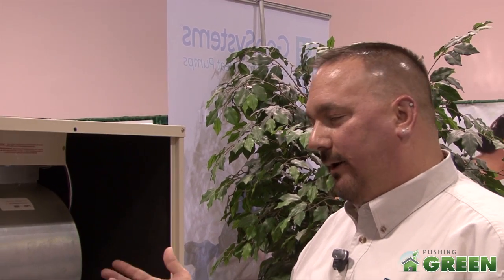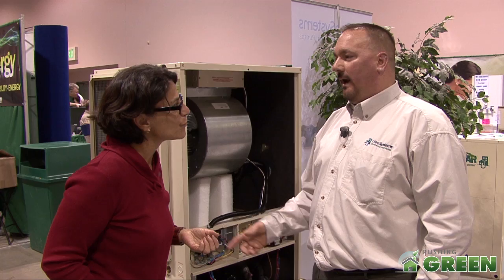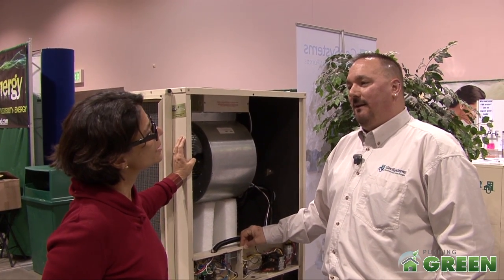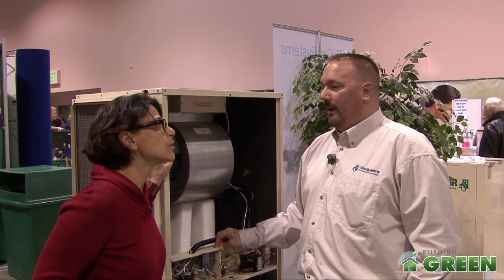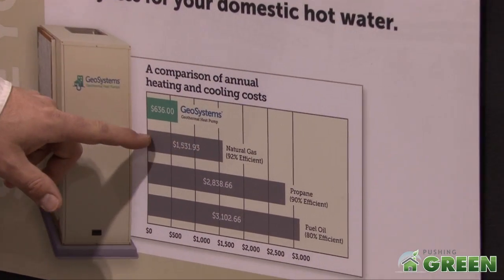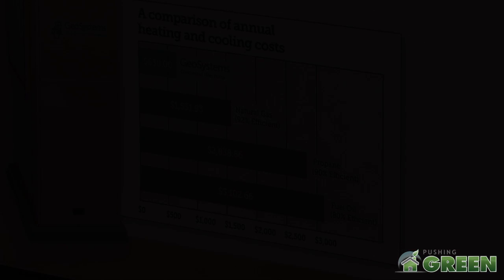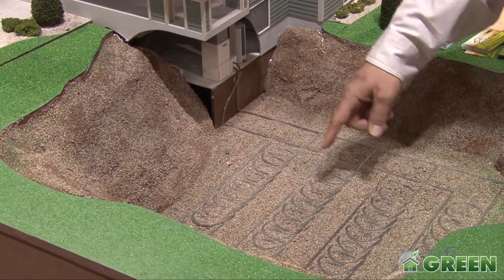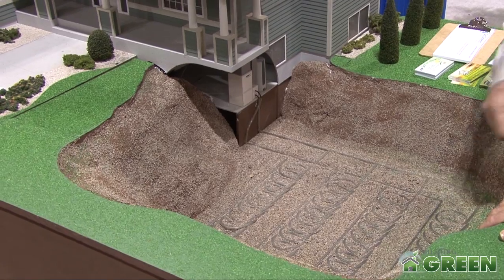Geothermal Energy Explained: Eldon Hirdler Tells All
Pushing Green spoke with geothermal energy expert, Eldon Hirdler. Eldon explains cost savings for geothermal energy, and shows us a model of a geothermal heating system. for more ways to save money on Green products and services.